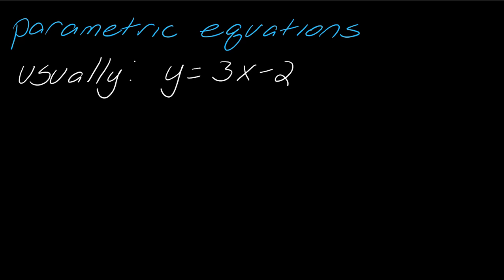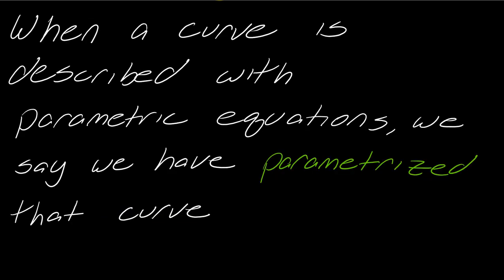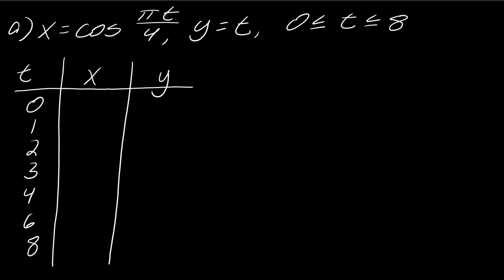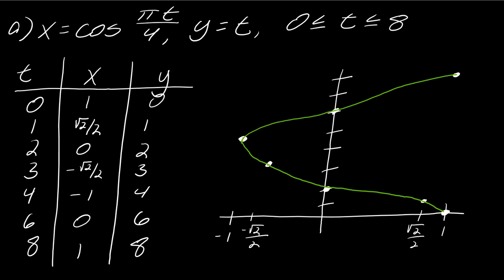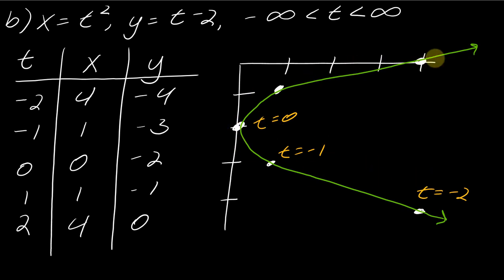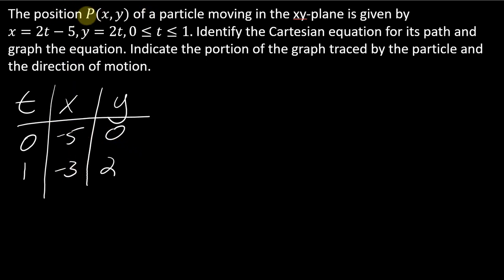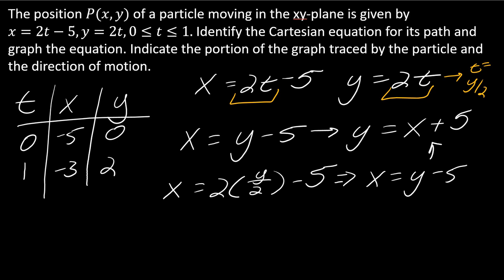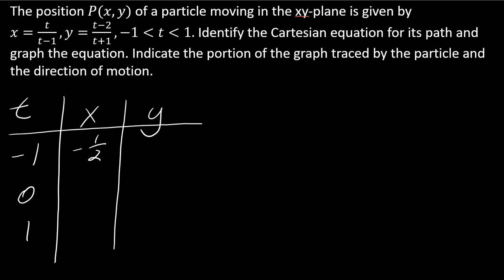Lesson: Parametrization of Plane Curves